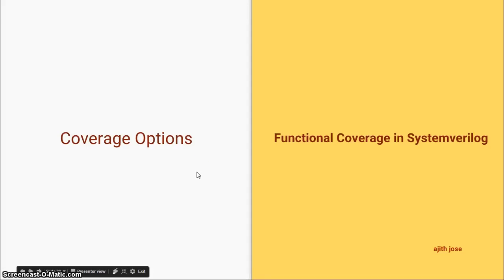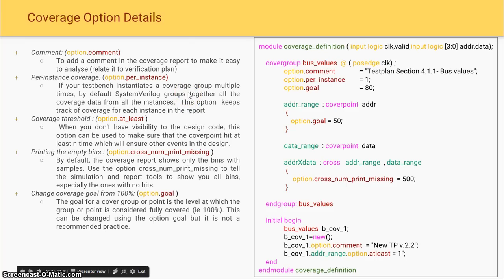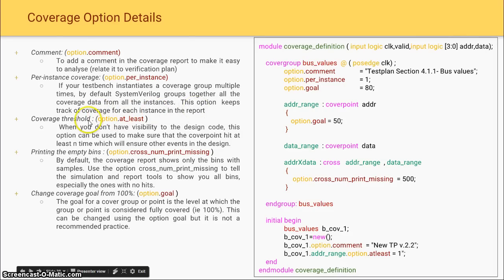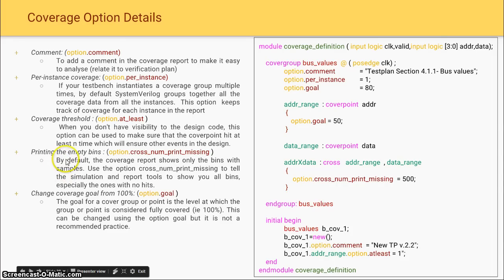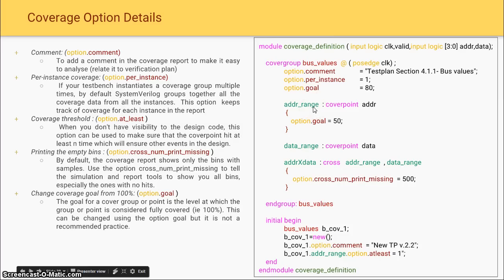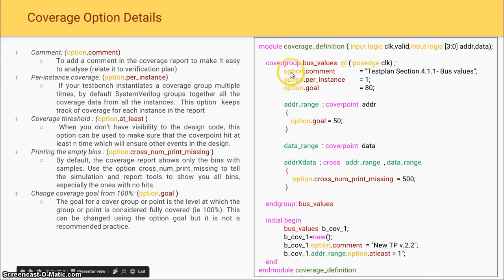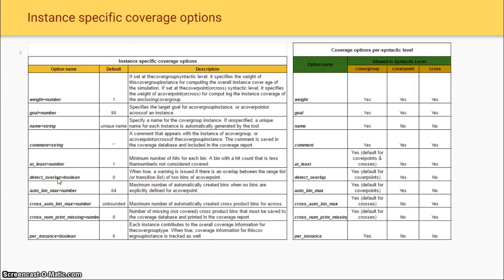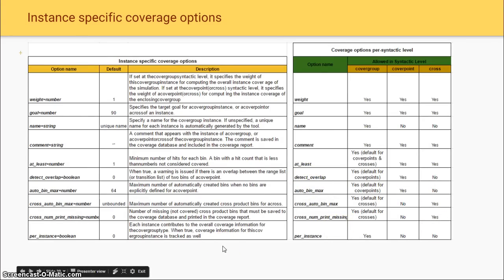Course : Systemverilog Verification 5 : L10.1 : Coverage Options